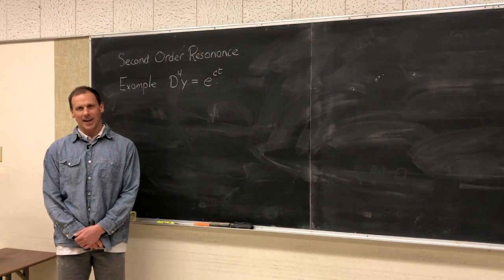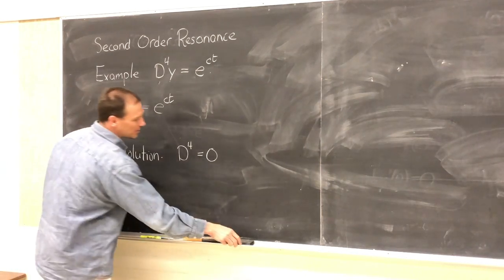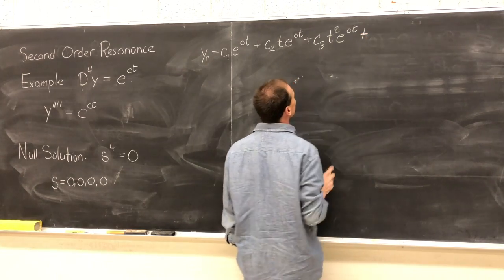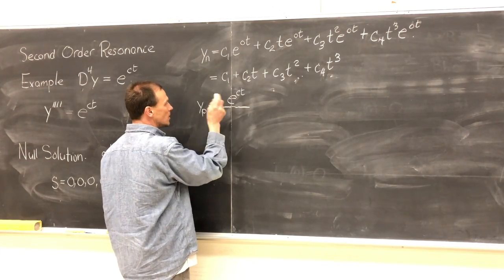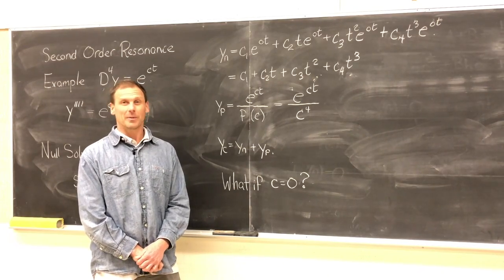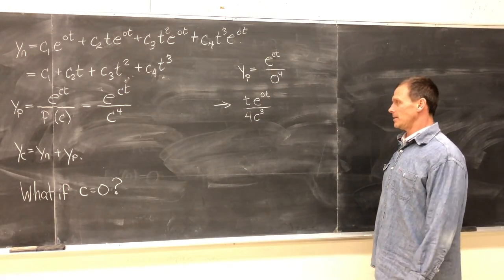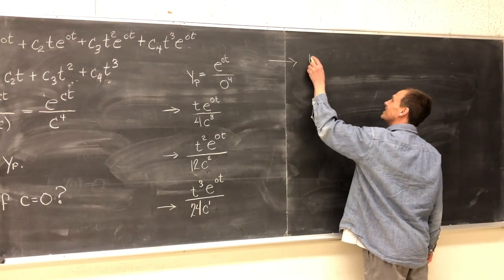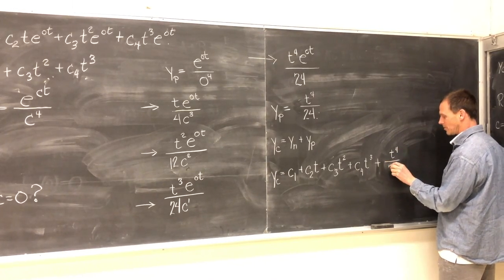Resonance Example D^4y=1=e^(0t)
This video is about an extreme example of a differential equation with repeated roots and resonance.